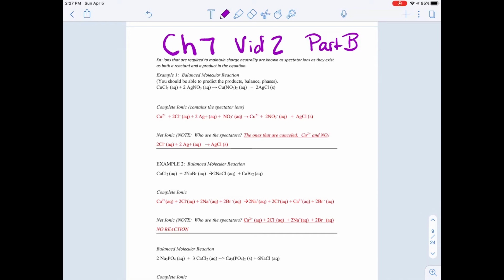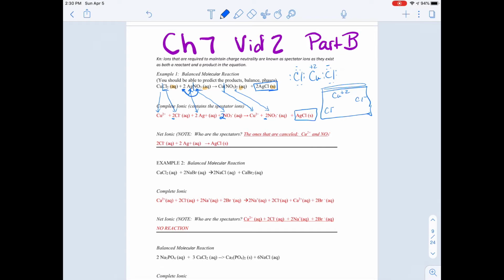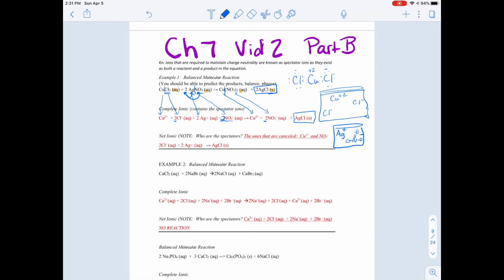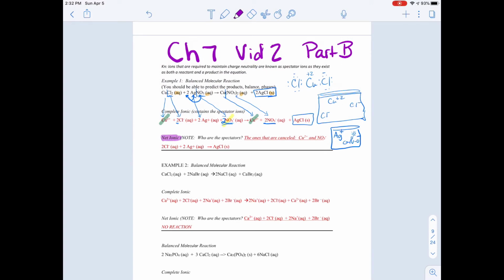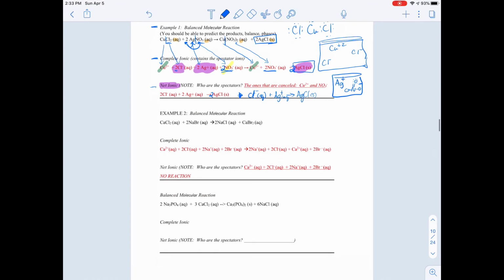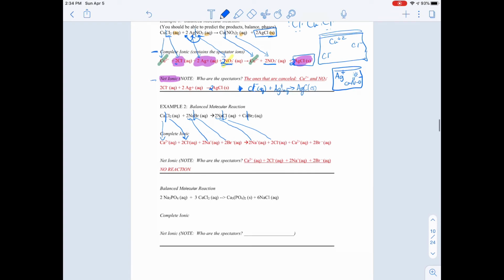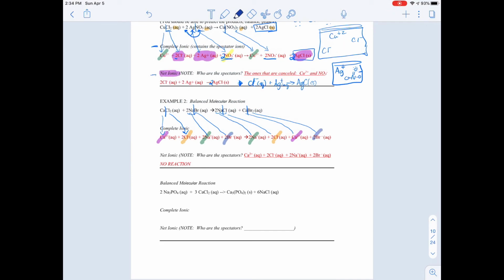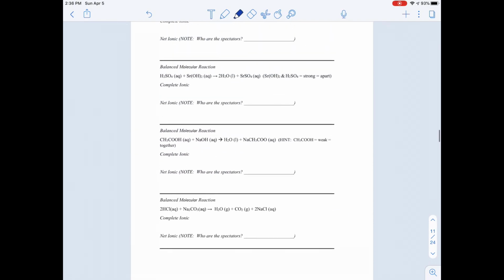Ch 7 Vid 2D